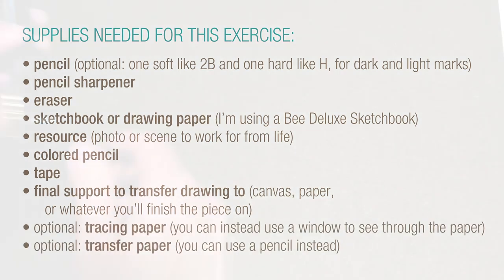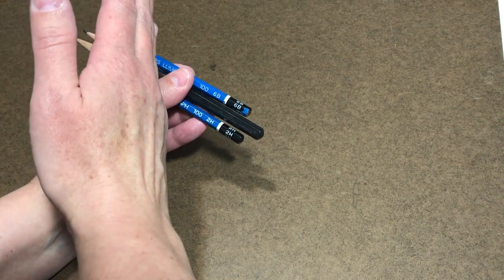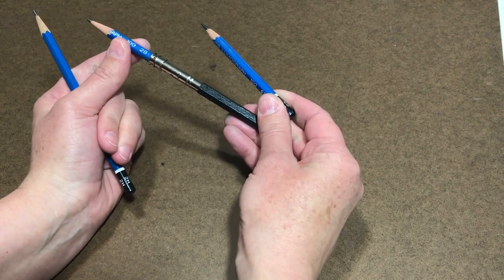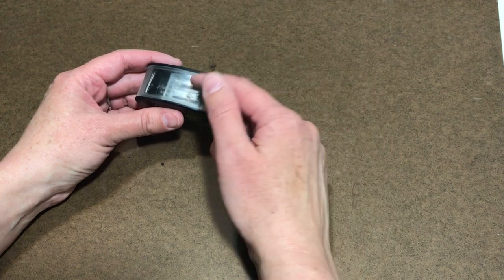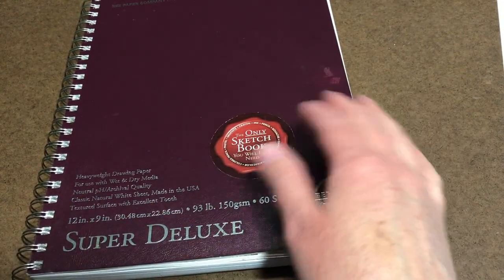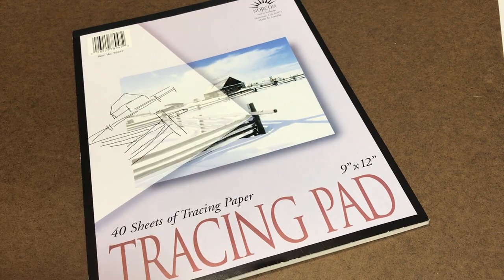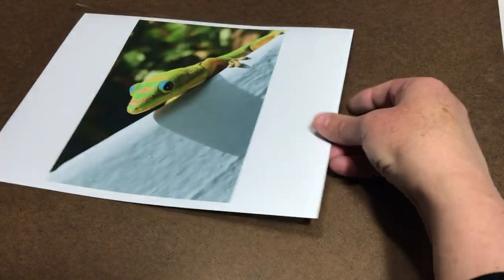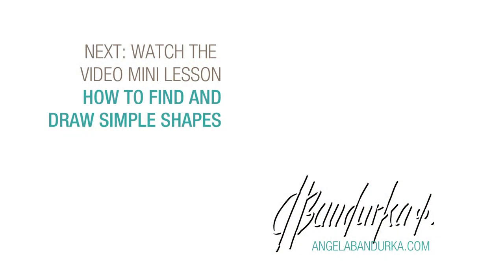Mini Lesson 1: Supplies List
In this video, I discuss the supply list for a mini lesson designed to help you find and draw shapes. This is something I find incredibly helpful when drawing. It's easy to get fooled by subjects that we think we know well. If you look for shapes instead, you're starting to "see like an artist"! Give it a try!

Supply List:
• pencil (optional: one soft like 2B and one hard like H, for dark and light marks)
• pencil sharpener
• eraser
• sketchbook or drawing paper (I’m using a Bee Deluxe Sketchbook)
• resource (photo or scene to work for from life)
• colored pencil
• tape
• final support to transfer drawing to (canvas, paper,       or whatever you’ll finish the piece on)
• optional: tracing paper (you can instead use a window to see through the paper)
• optional: transfer paper (you can use a pencil instead)

Watch the video on how to find and draw shapes in your subject here: